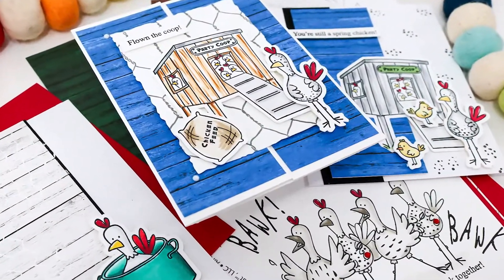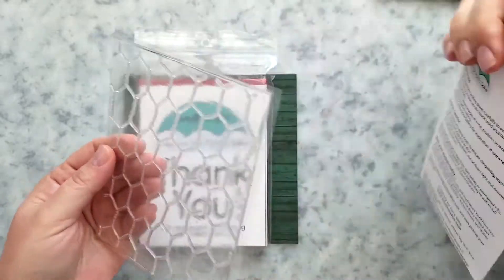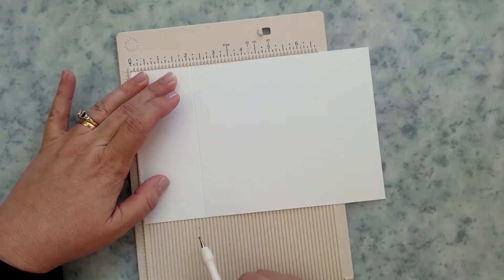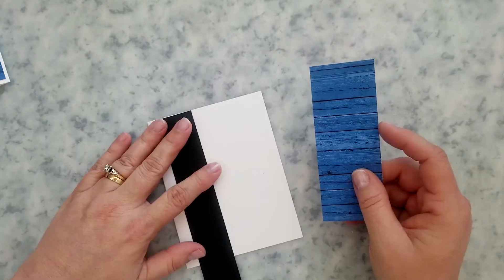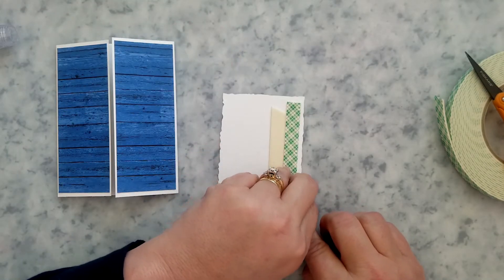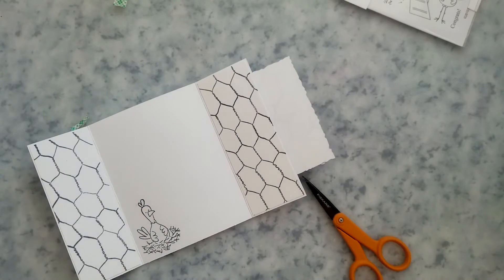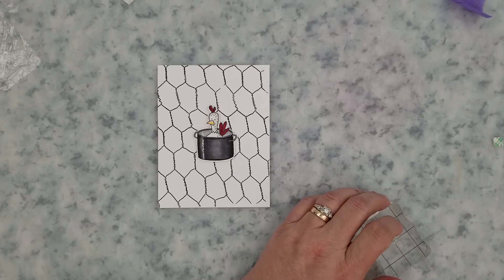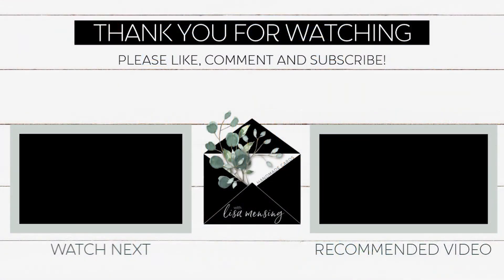Card Kit Reveal and Inspiration - Gatefold Cards and 6 x 6 Paper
Sharing a new card kit from SumMore Fun along with a few easy to recreate handmade cards to include a gatefold card.